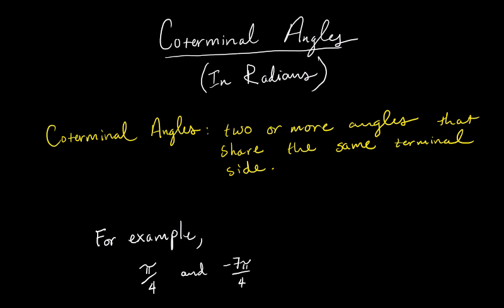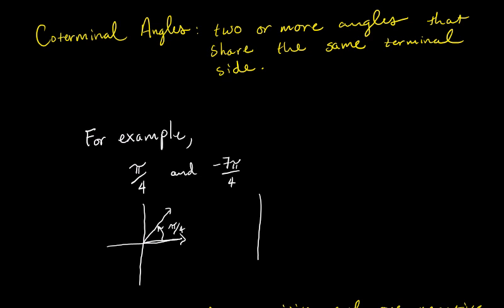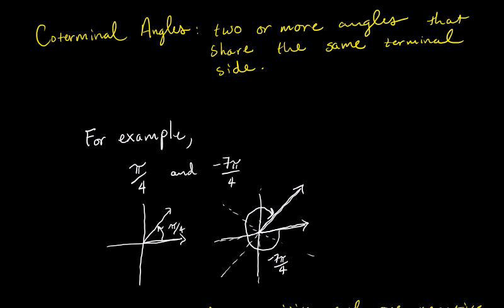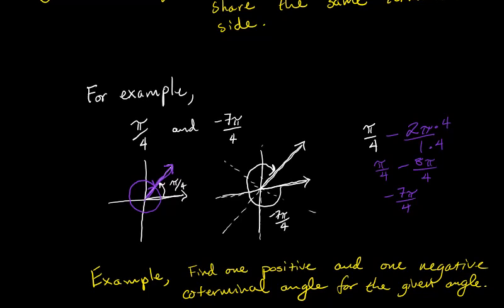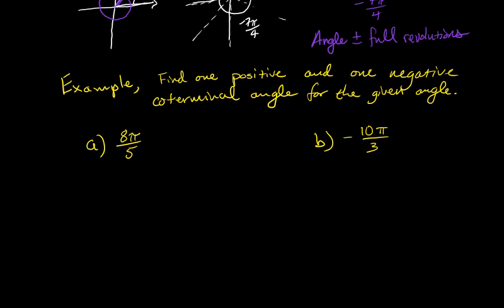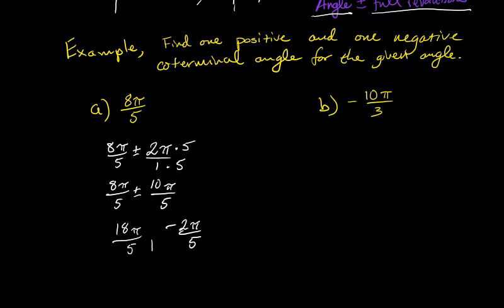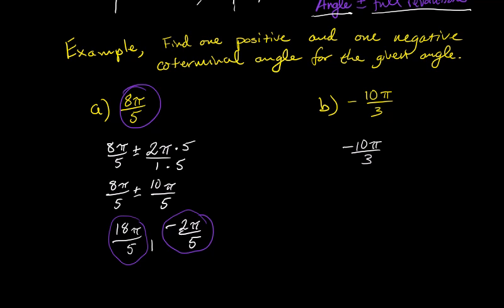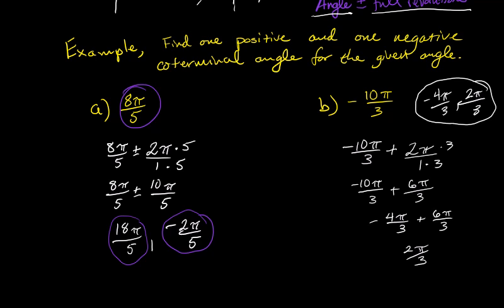coterminal angles radians